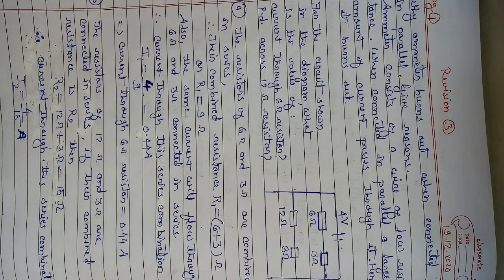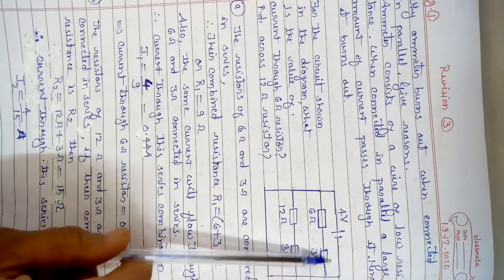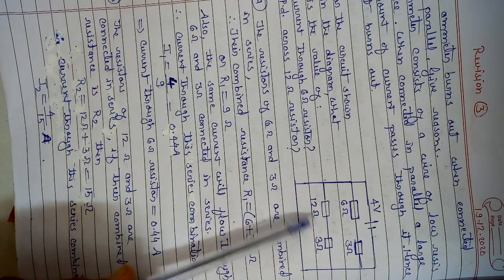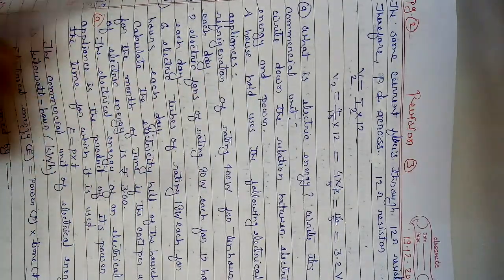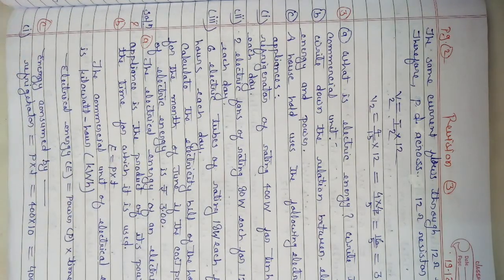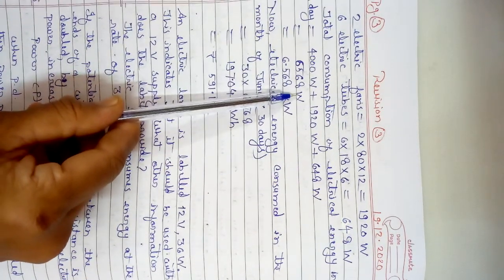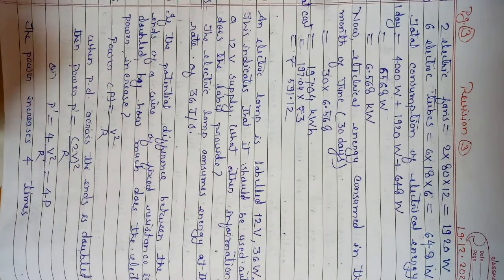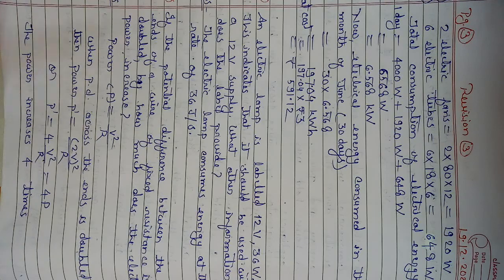December 19, 2020